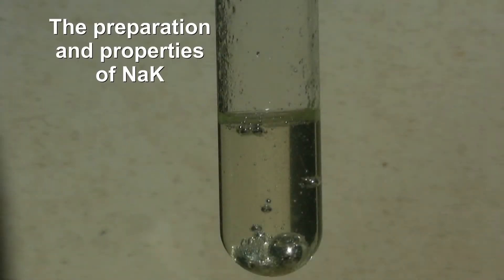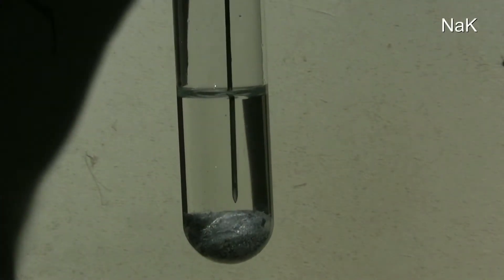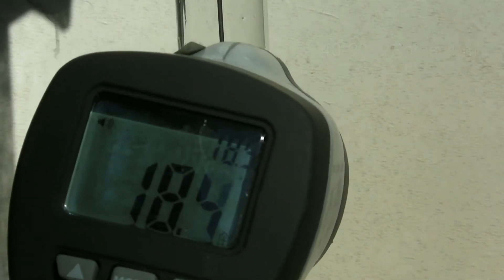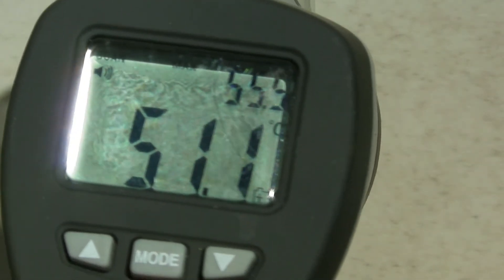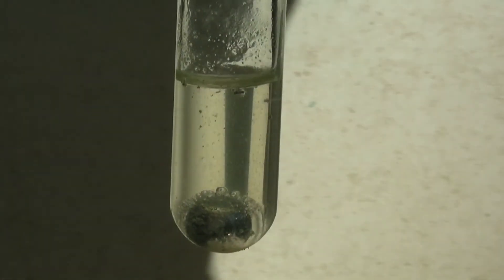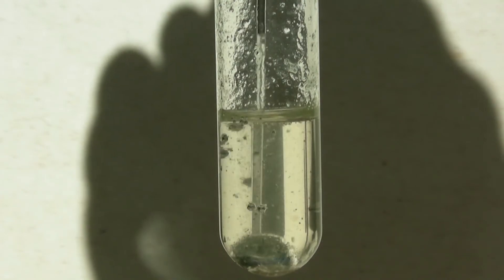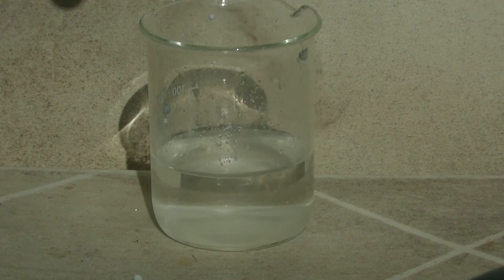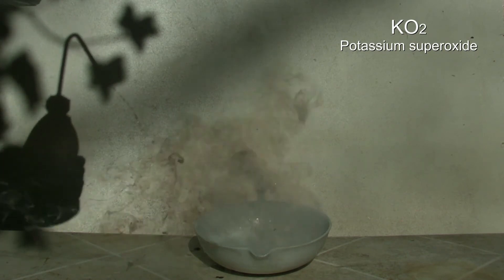Preparation and properties of NaK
In this video I show the preparation of the NaK alloy and some of it's properties.